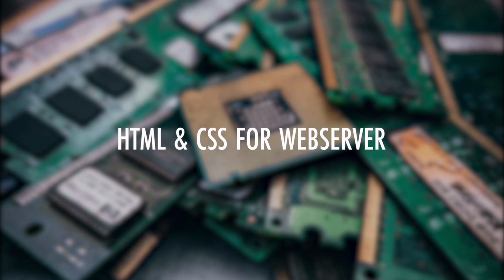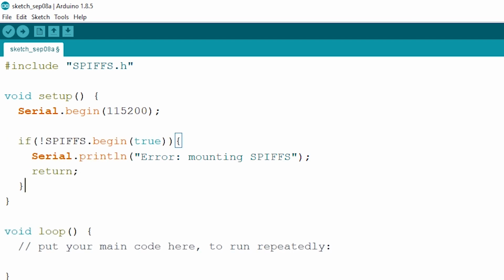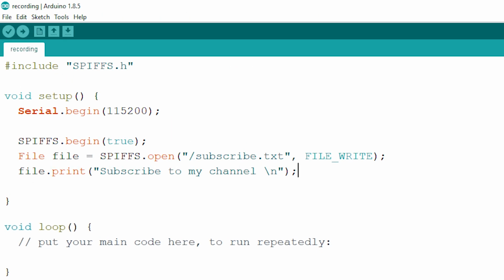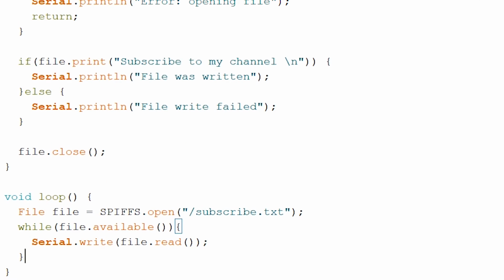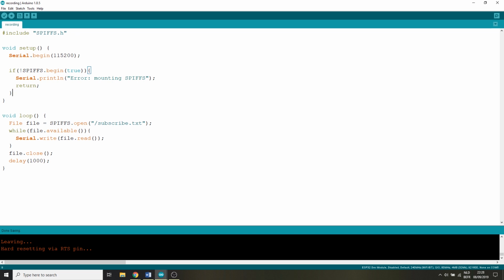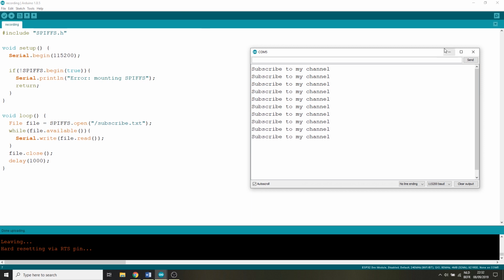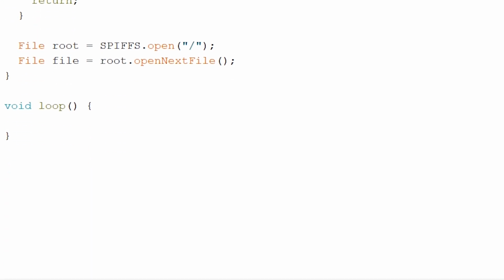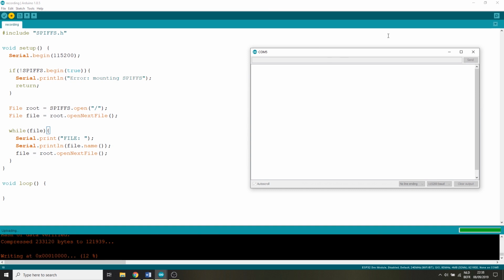ESP32 SPIFFS Arduino - Save files with data onto your ESP32's Flash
ESP32 SPIFFS in Arduino, In todays video we will learn how to save files onto your ESP32.

ESP32 icon by myself